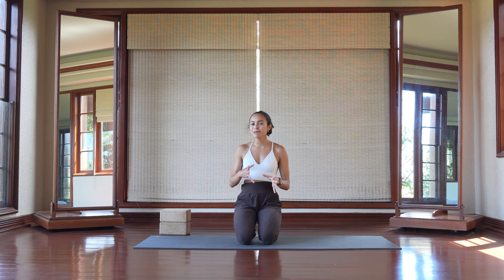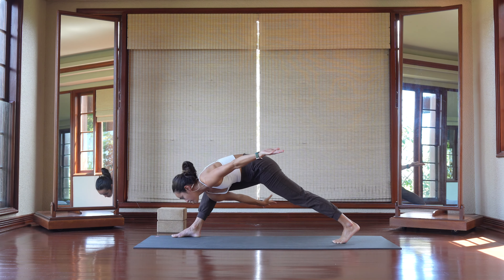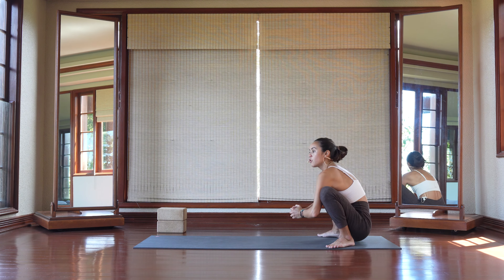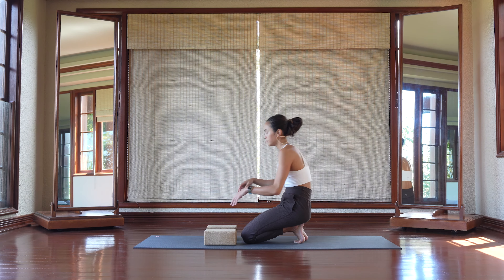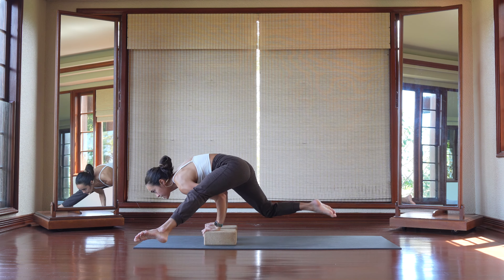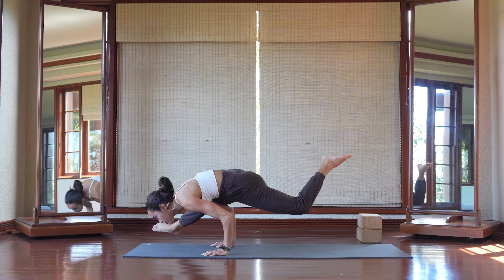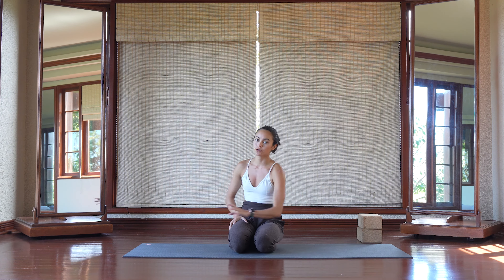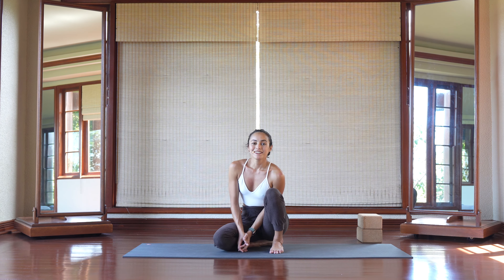Tittibhasana to Eka Pada Koundinyasana 2